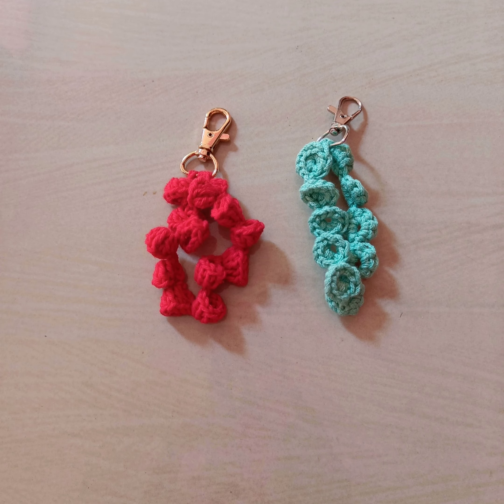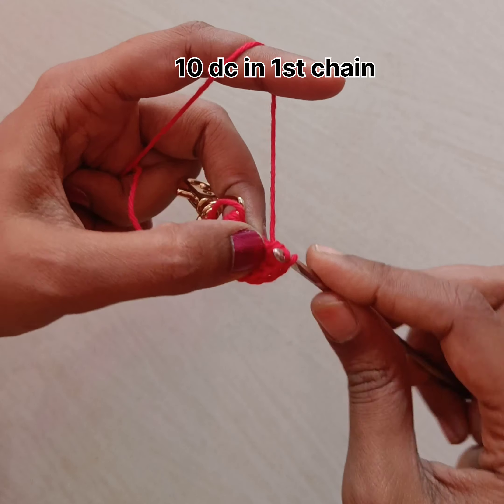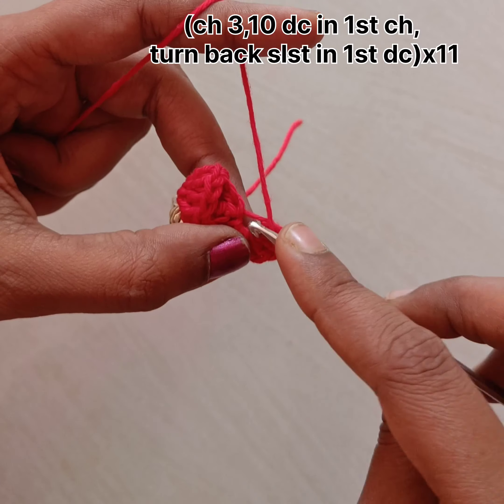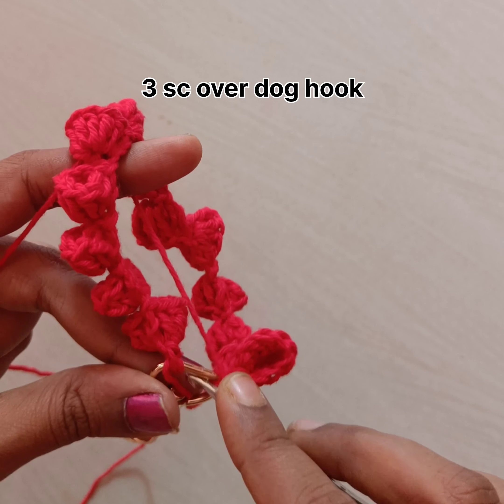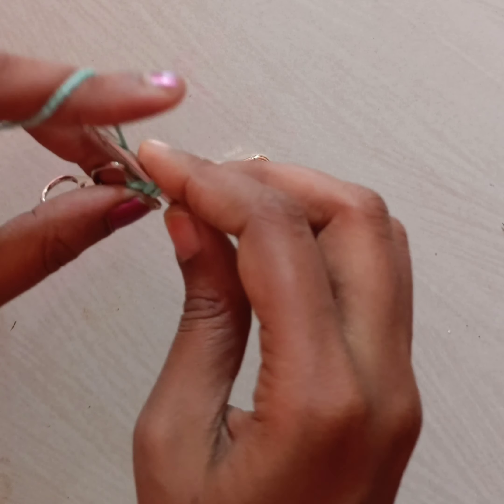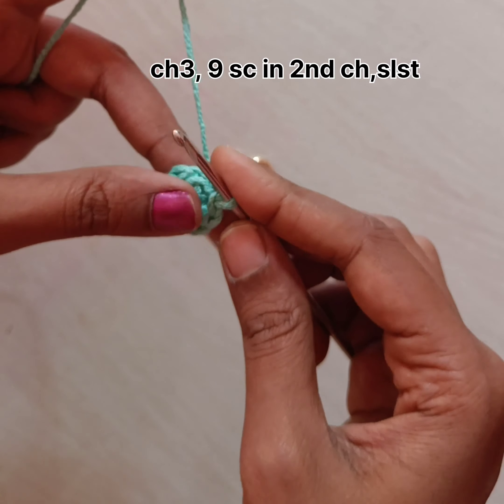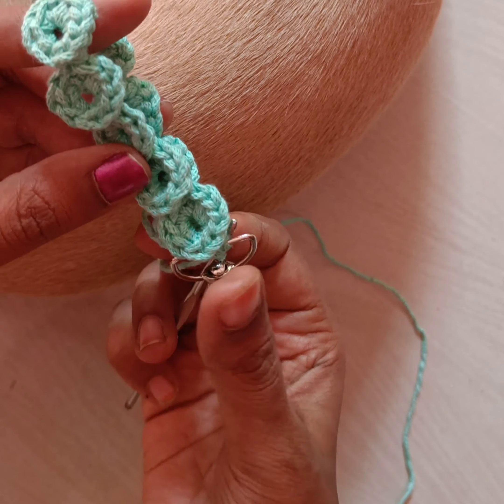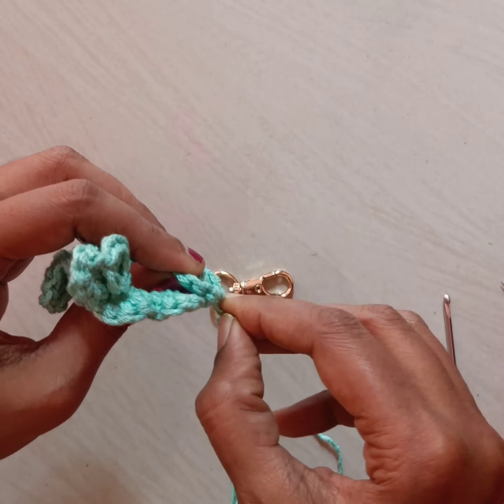Crochet mobile pouch hangings for beginners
Crocheting is more than an art. It is a good entertainer and mood changer. it reduces depression by producing seretonin. It calms our mind especially helpful during pregnancy times.

Share your crochet products here👇👇👇

I'm on Instagram as @crochet_etsy_market. pp0